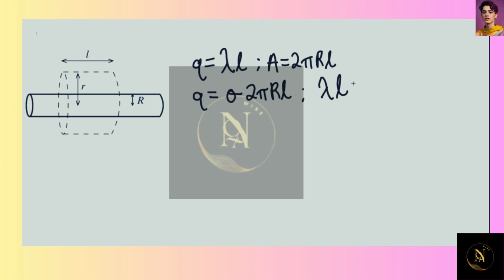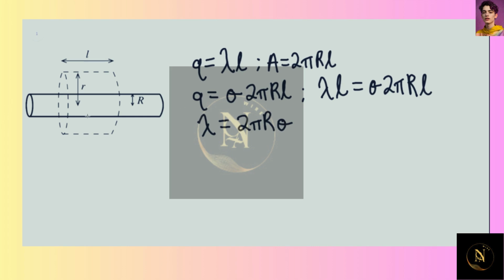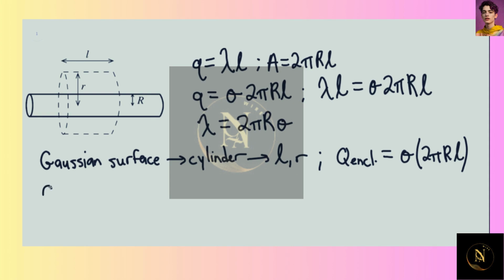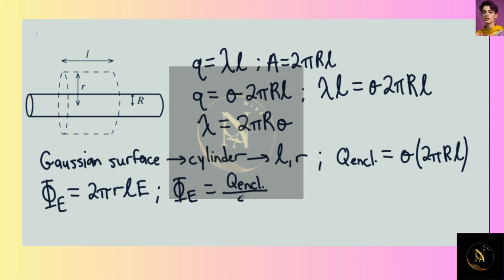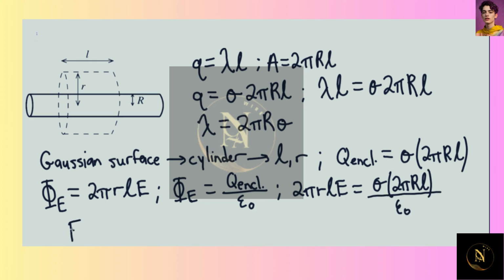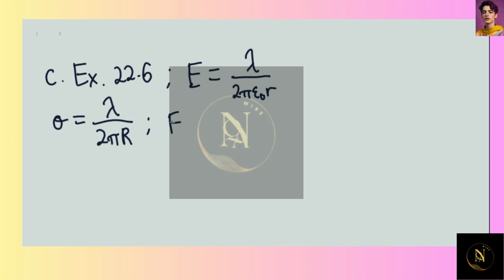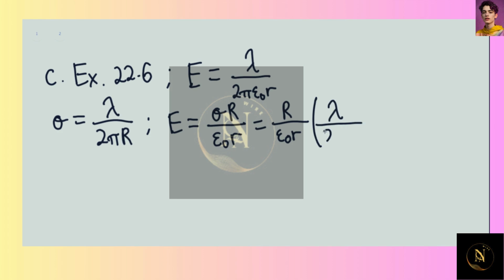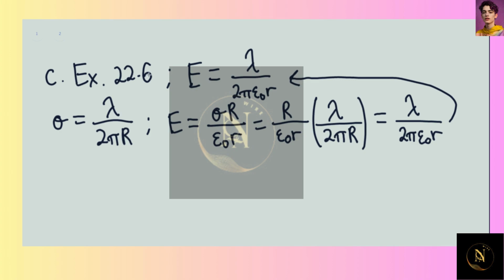An infinitely long cylindrical conductor has radius and uniform surface charge density . (a) In term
An infinitely long cylindrical conductor has radius and uniform surface charge density . (a) In terms of and , what is the charge per unit length for the cylinder? (b) In terms of s, what is the magnitude of the electric field produced by the charged cylinder at a distance from its axis? (c) Express the result of part (b) in terms of and show that the electric field outside the cylinder is the same as if all the charge were on the axis. Compare your result to the result for a line of charge in Example 22.6 (Section 22.4).